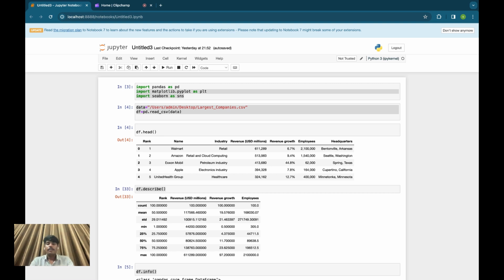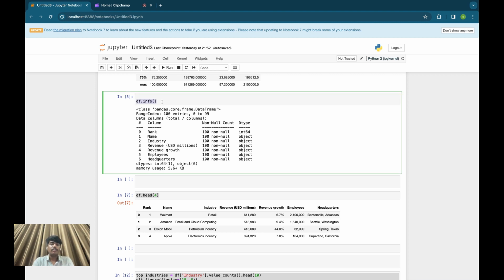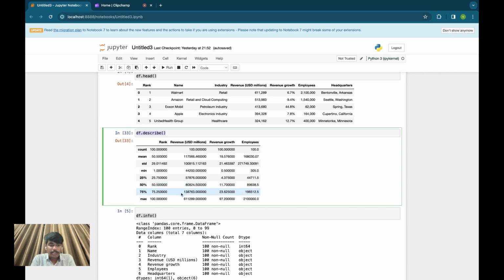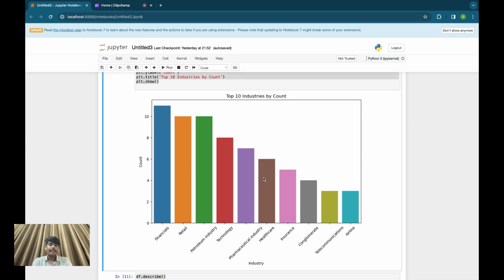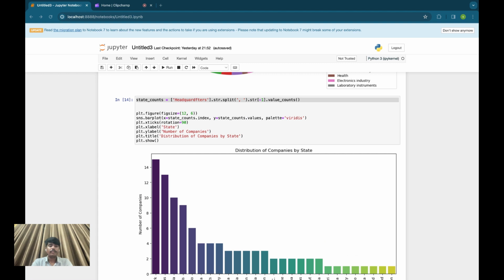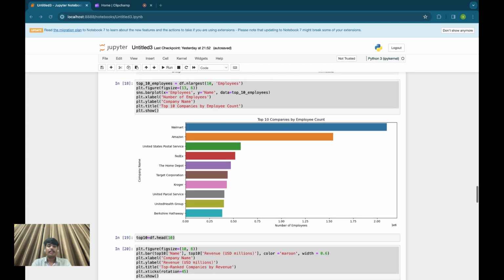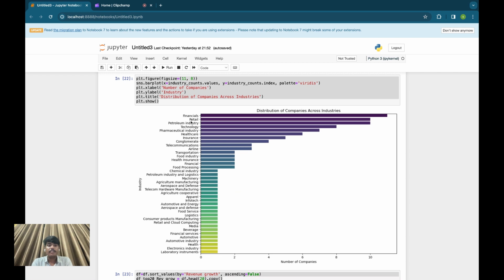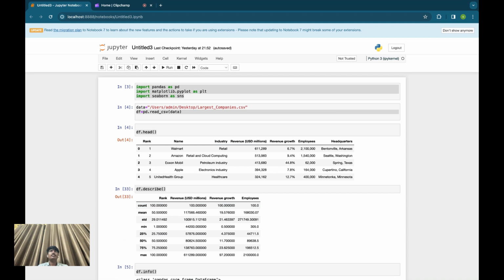Mastering Data Visualization with Python: Creating Stunning Charts and Graphs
In this comprehensive video tutorial, you'll dive into the fascinating world of data visualization with Python. We'll explore the power of Matplotlib, Seaborn, and Pandas to create stunning charts and graphs that bring your data to life.

📊 Matplotlib: Learn how to create customizable and visually appealing plots with Matplotlib, a fundamental library for data visualization in Python. We'll cover basic charts and delve into advanced techniques to make your visualizations stand out.

🌈 Seaborn: Discover how Seaborn simplifies the process of creating beautiful statistical visualizations. We'll explore its elegant, high-level interface for creating informative and attractive plots.

🐼 Pandas: Dive into Pandas, the data manipulation library, and see how it can be used to preprocess and analyze data before visualizing it. You'll learn how to handle data with ease and accuracy.

By the end of this tutorial, you'll have the skills to create compelling visualizations that help you convey insights from your data effectively.

Whether you're a beginner or an experienced Python user, this video has something for everyone. Get ready to level up your data visualization game with Python!